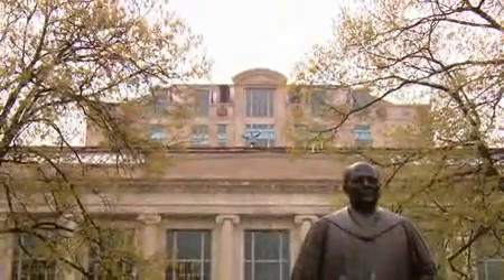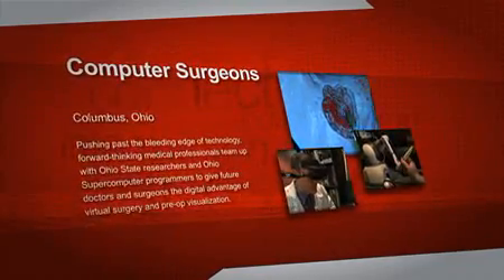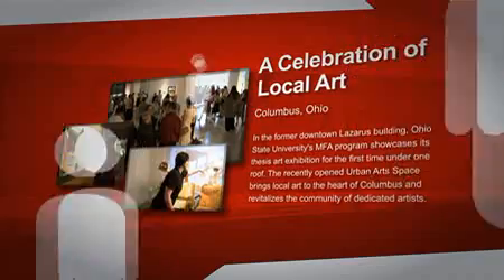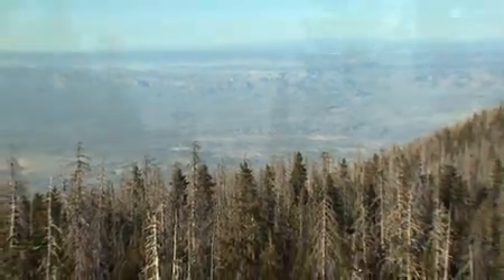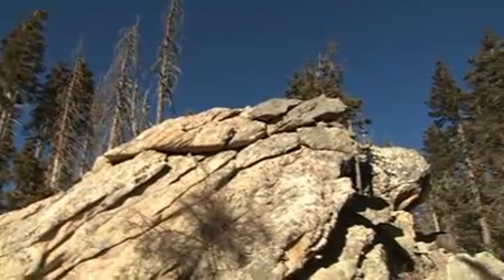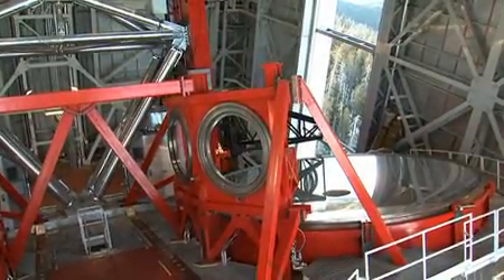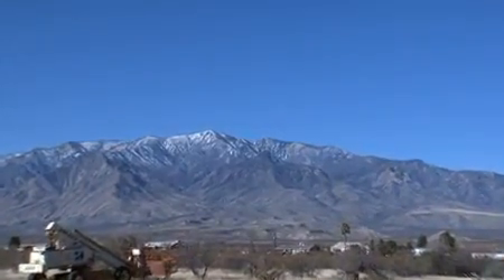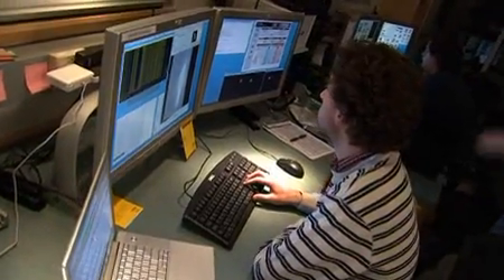Large Binocular Telescope part 1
In Part I of the LBT, iMix visits the Large Binocular Telescope Observatory high atop Mt. Graham outside of Safford, AZ.  Here at the largest telescope in the world, Ohio State University faculty and students have an opportunity to study the Universe like never before.  The 600-ton telescope is the result of an international partnership of universities and research groups.